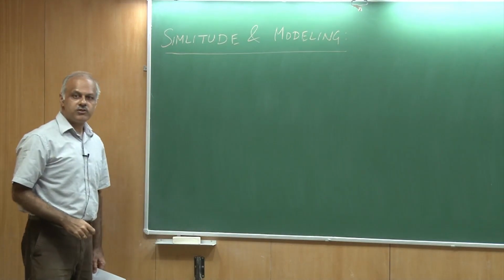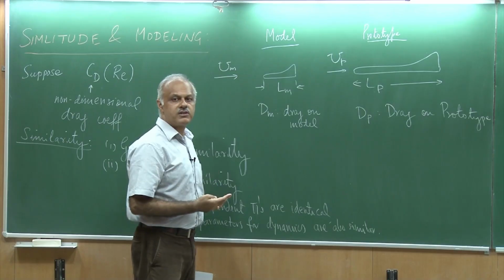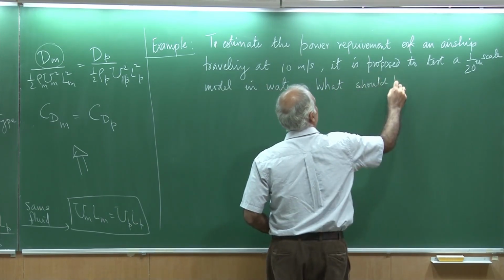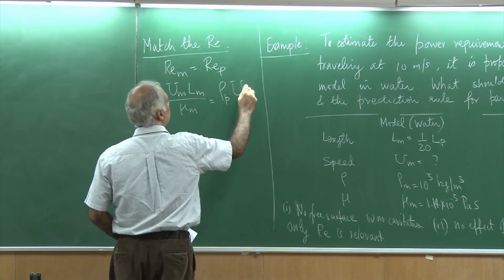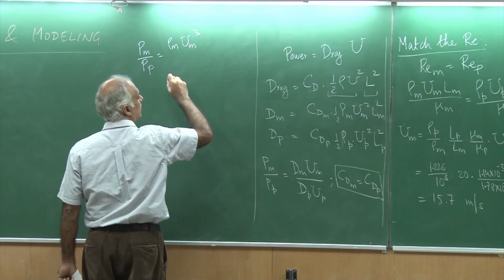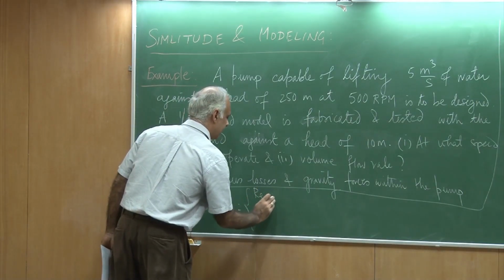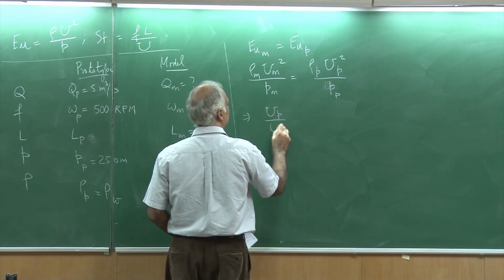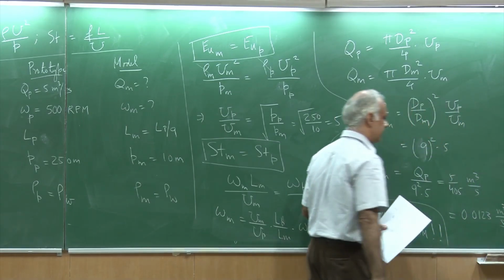Lecture 21: Part A Similitude and Modelling - III